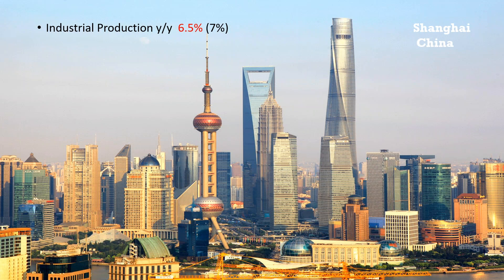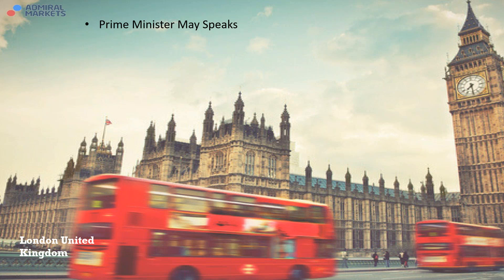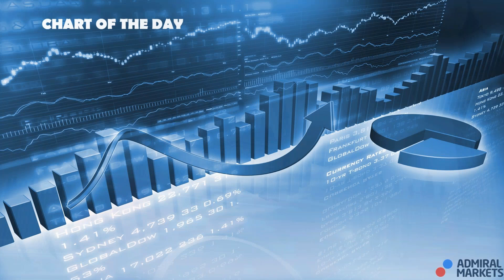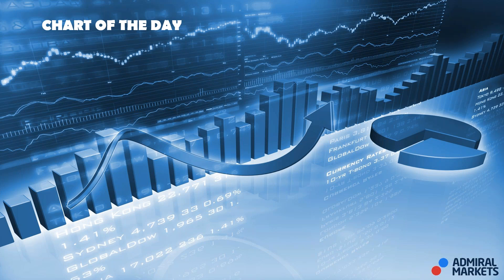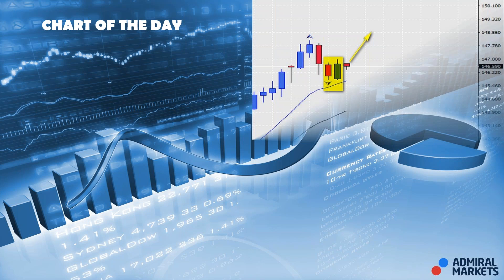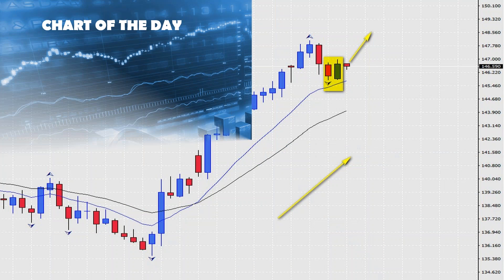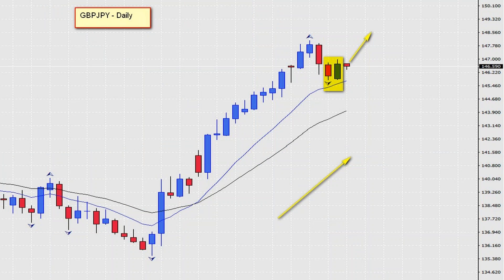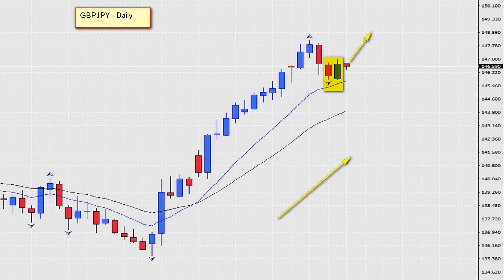The Daily Call with Cristian Moreno (May 16, 2017)